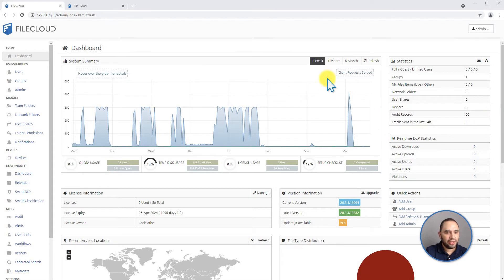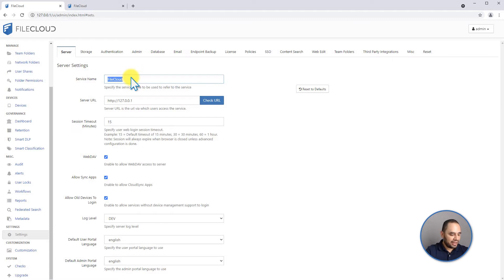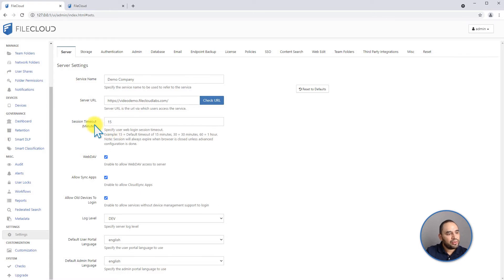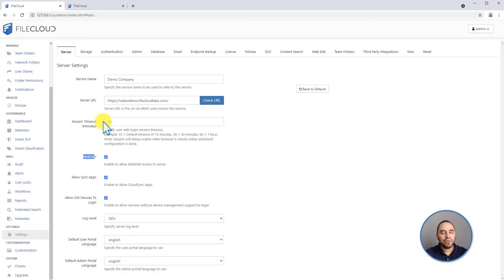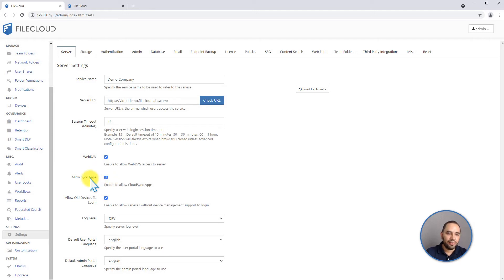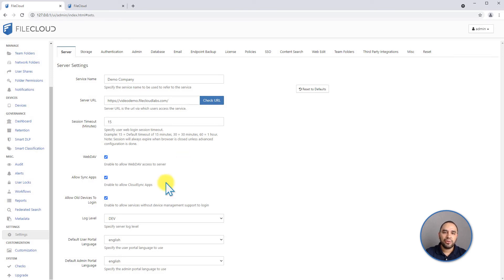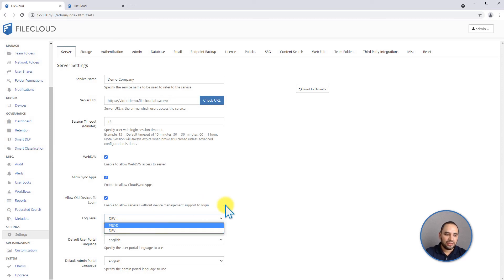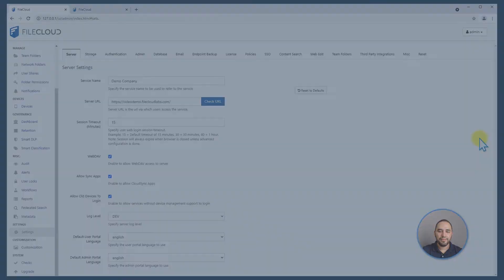Lesson 2: General Settings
FileCloud has a lot of options to help admins create a file sharing and storage system that works for you. Watch this video to learn how to get your general settings (including service name, URL, WebDAV and more) customized and updated.